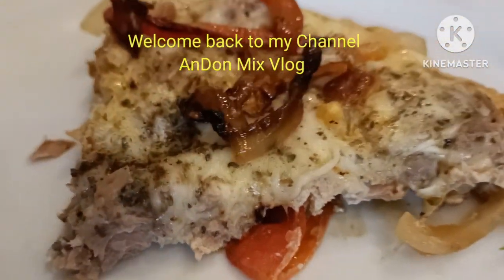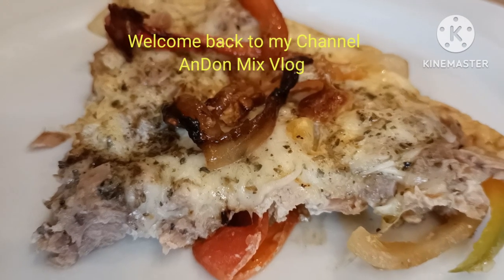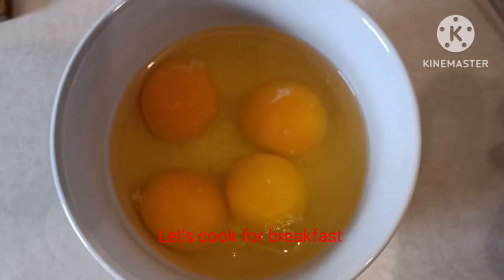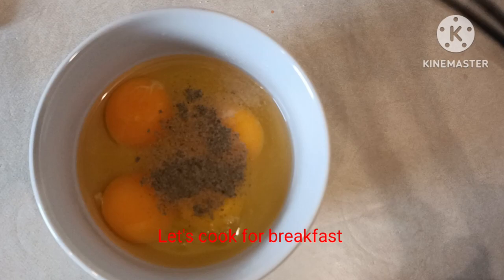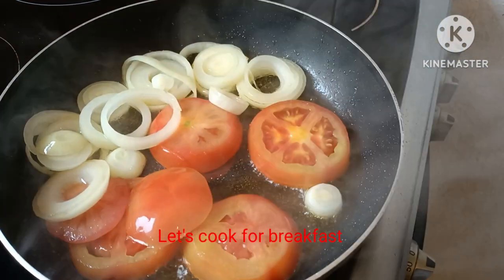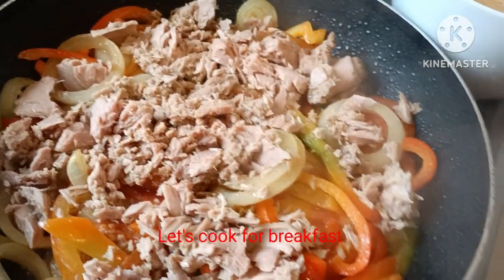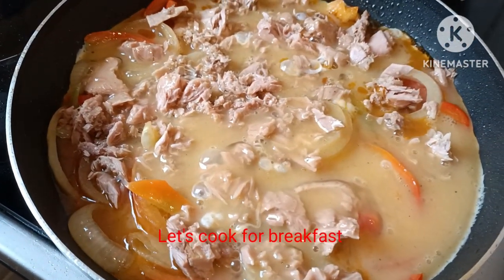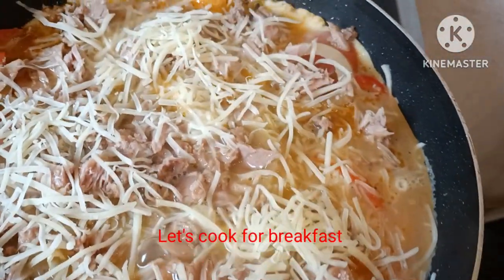Let's cook breakfast or for dinner omelette tuna with bell pepper try, it's even better than Pizza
Tara luto tayo ng pang almusal ot pang hapunan na pang madalian.

2.  If you believe material have been used in an unauthorized manner, please contact the poster.
3. This Video is not associated with any company or products mentioned on the video.
4. No intention to infringe photos or audio used in this video.

Camera; Canon EOS Rebel T6s 760D/Huawei cinematic/OPPO A94 G5 cinematic
Location; North Rhine Westfalia
YTC; AnDon Mix Vlog
My own video